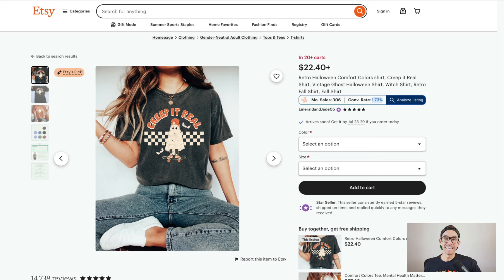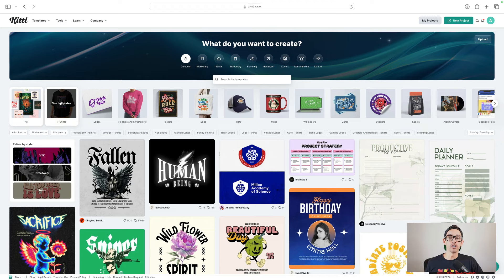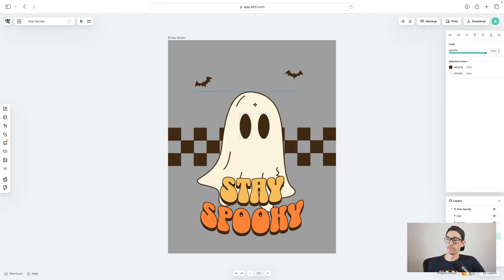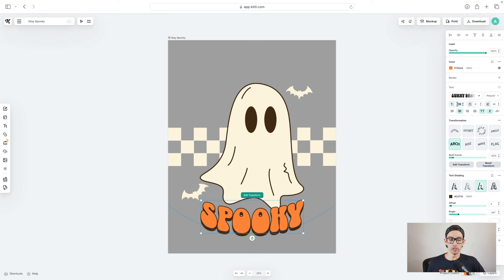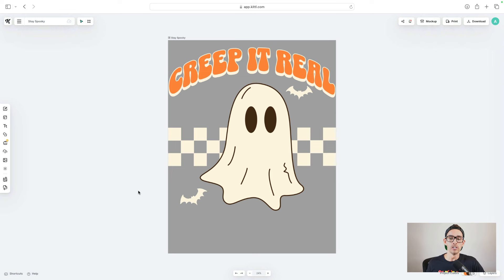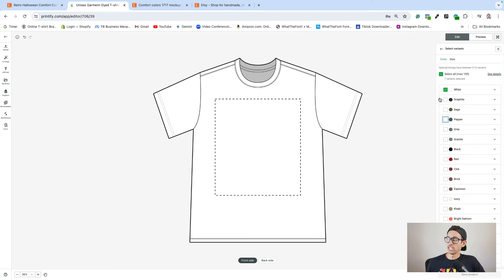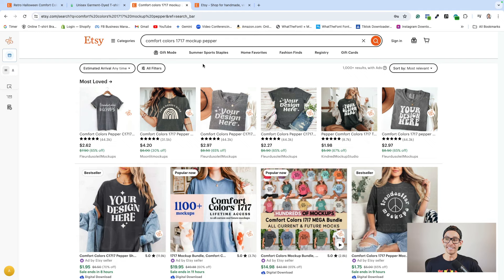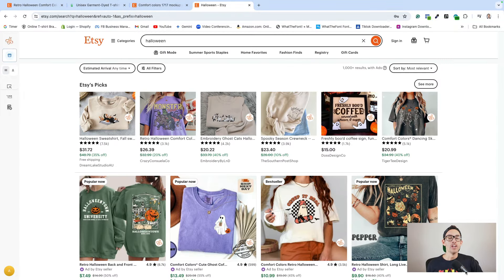This Print on Demand Design Trend is About To BLOW UP (Full Tutorial)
🔥 Watch my FREE 60 minute masterclass on "How To Make Your First $10K with Shopify & POD" ⬇️

In this video, I'm revealing a t-shirt design trend in the print on demand, t-shirt, and apparel space plus showing you how to create a design for this trend in minutes - no tech skills required.

If you own a print on demand t-shirt business and you’re selling on Shopify or Etsy, this one’s for you!

If you own or want top own a print on demand t-shirt business and you’re selling on Shopify, this one’s for you!

►► Use Printify's Print On Demand App Like I Do (Get 30 days free of premium membership with code ADRIAN30)

* Print on demand ideas, tips & tutorials.
* Updates & news for print on demand tools, apps & AI